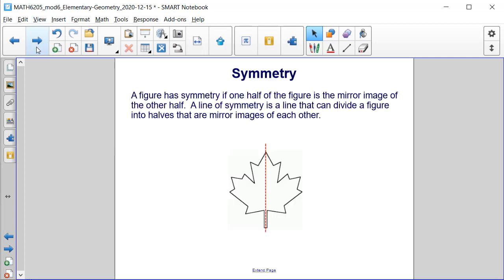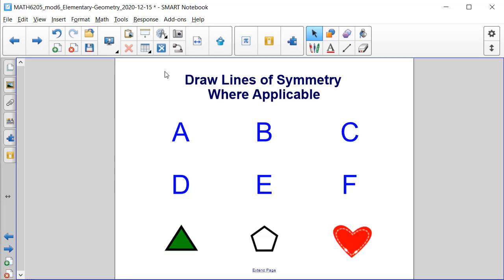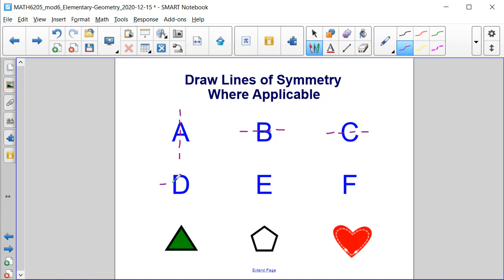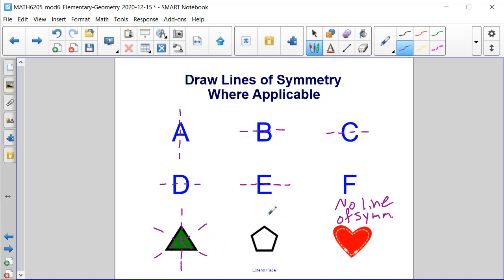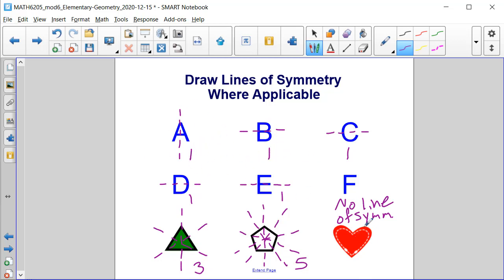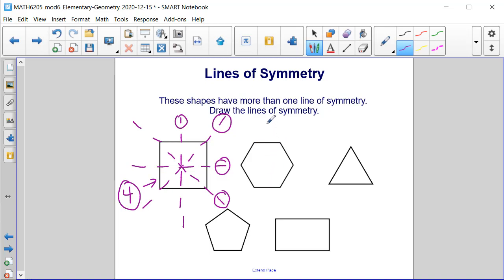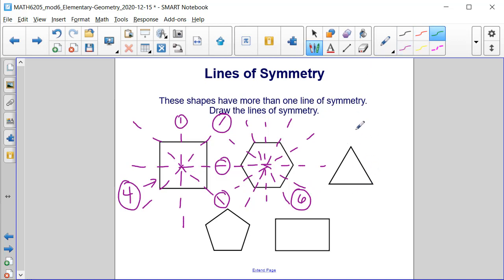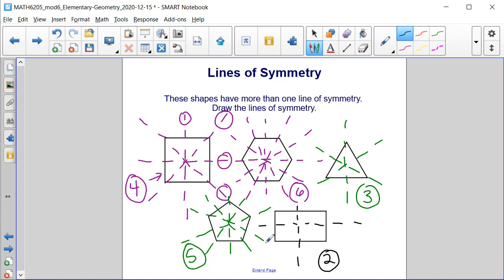K5Math Geometry Symmetry